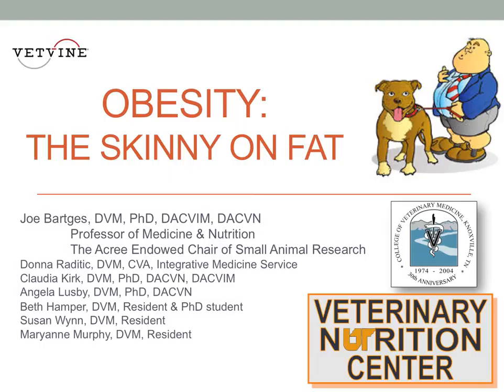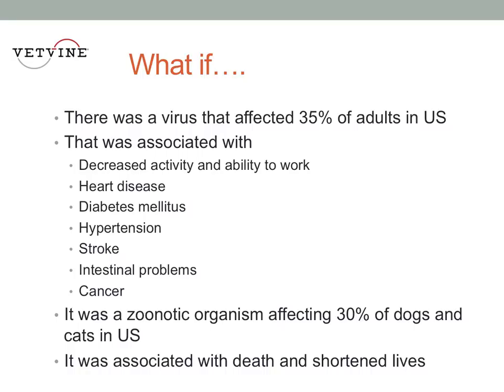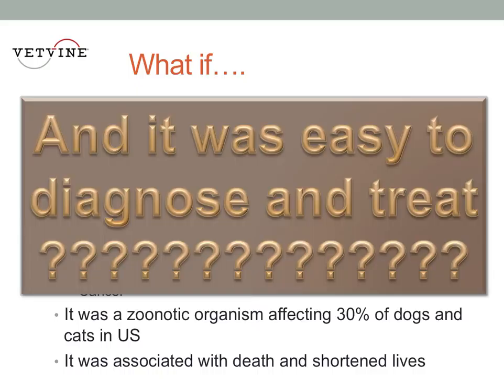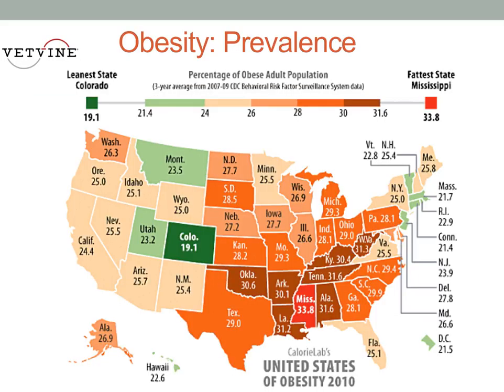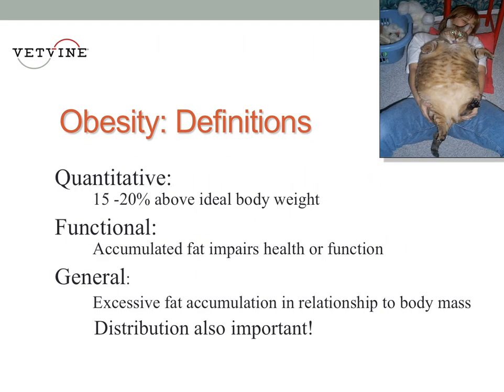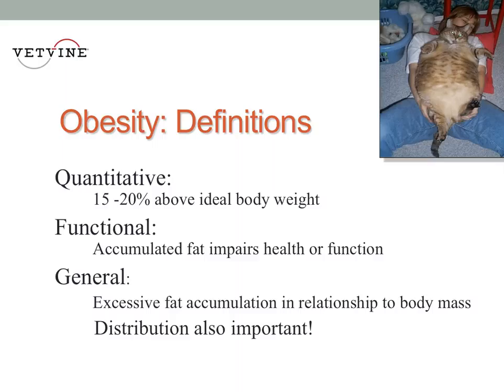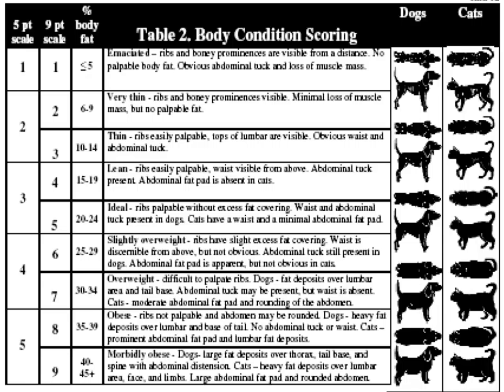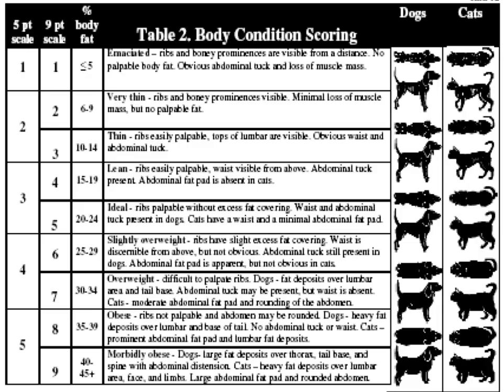Obesity in Pets - Definition and Body Condition Scoring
In his introduction to this 4 part series about obesity in pets, Dr. Joseph Bartges, a specialist in veterinary internal medicine and nutrition compares the incidence of obesity in people and pets and defines the criteria of obesity in pets.  More on pet health topics